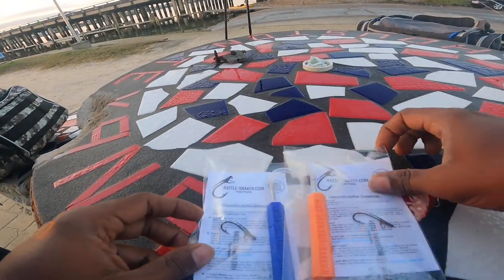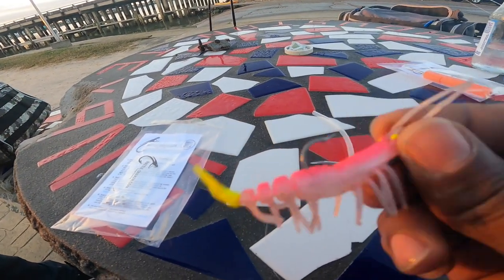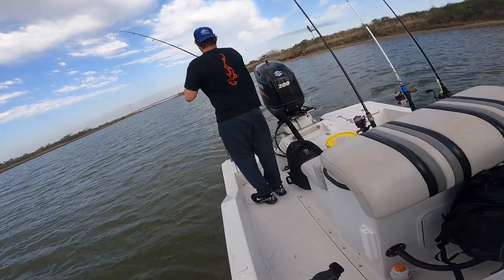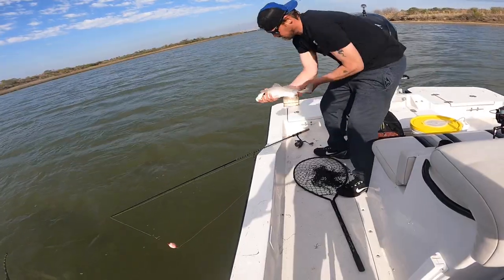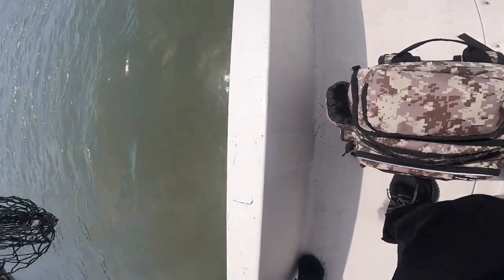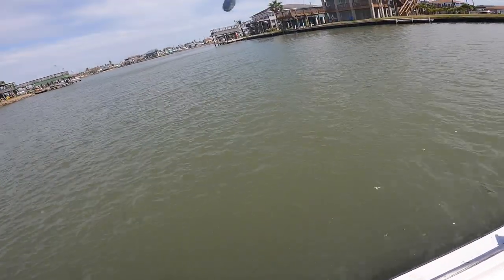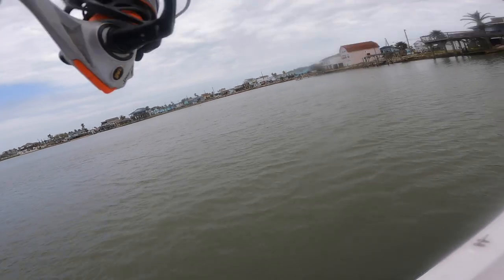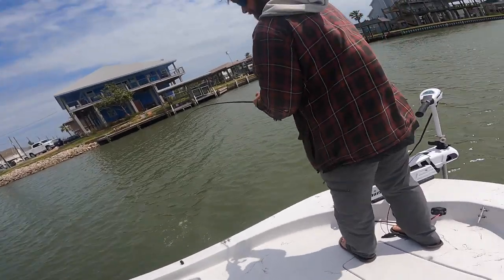THIS LURE DEVICE is a GAME CHANGER - Guaranteed to attract MORE FISH!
☑️  ABOUT ADVENTURE BRO FISHING ☑️
** You will be following us on our fishing adventures all over the world. We will bring you “The Content You Won’t Get ANYWHERE Else”! ***

FISH ON CUSTOM LEADERS
SHORELINE CUSTOM RODS
PEZCADOR
YETI COOLERS
CHAMPIONS OUTDOORS
KWigglers